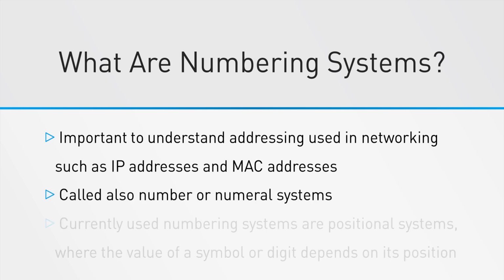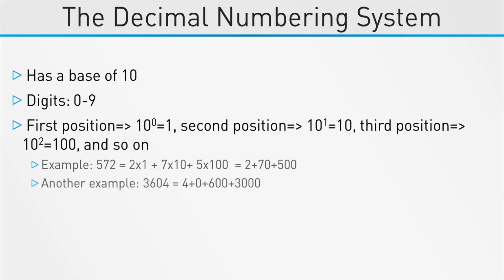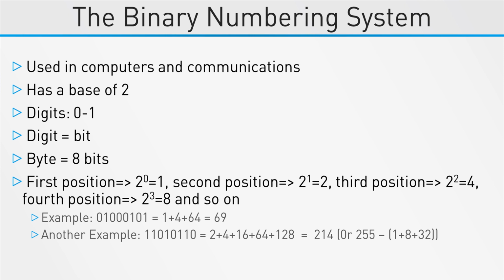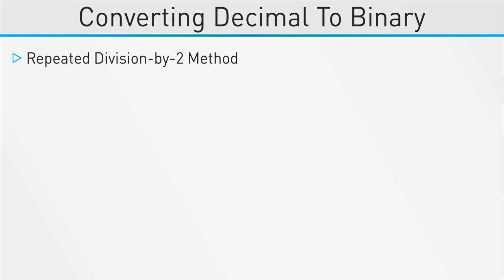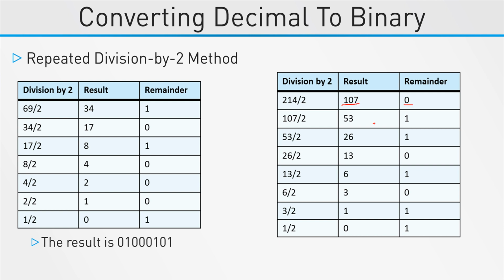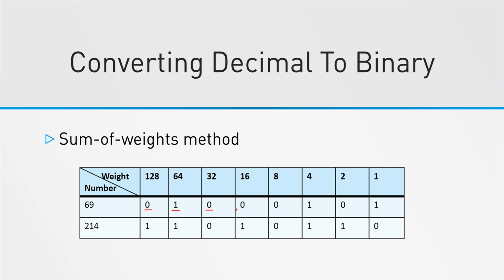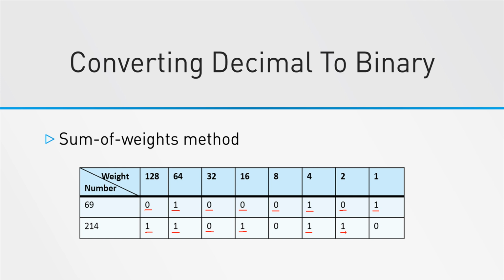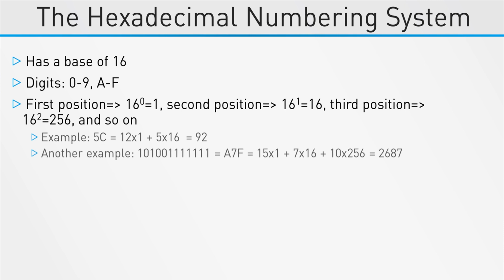Understanding Numbering Systems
Understand the idea of numbering systems especially the binary system.